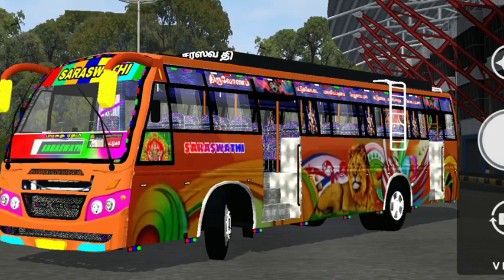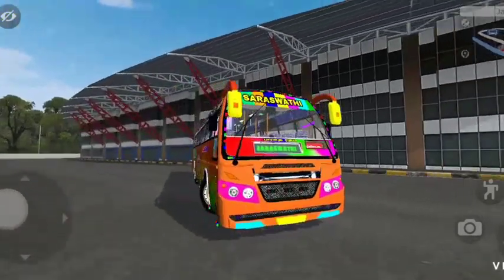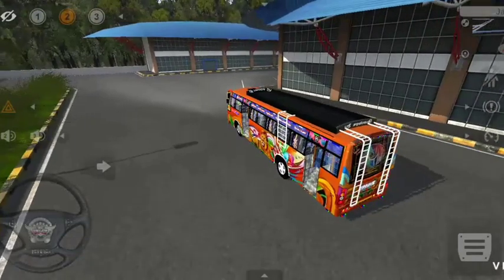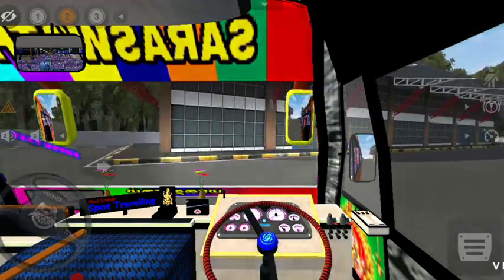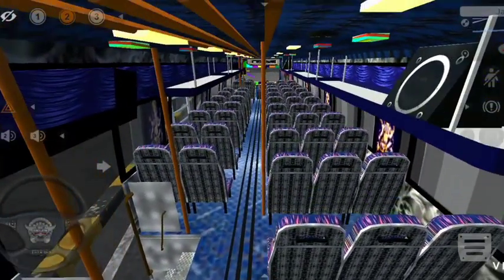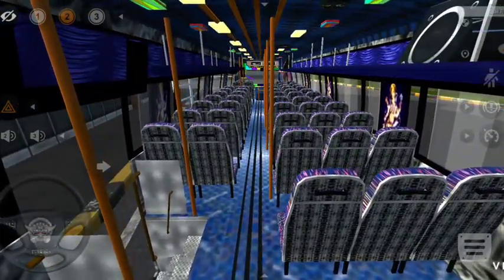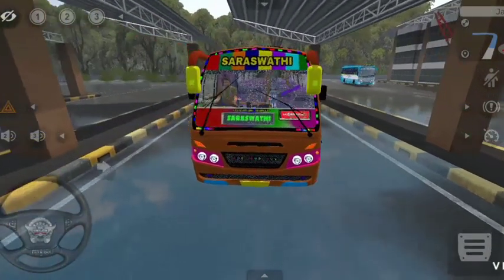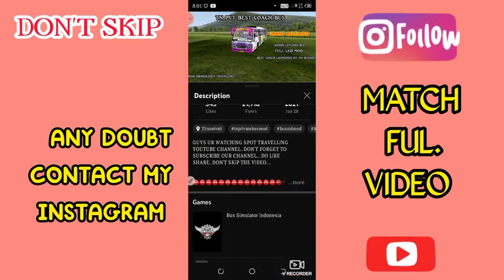🤩🥳 NEW SARASWATHI TN PRIVATE BUS MOD TN BEST COACH BUS MOD RELIESD FOR BUSSID DOWNLOAD IN TAMIL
🤩🥳  HI HELO FRIENDS WELCOME TO

         🤩🥳 RSPN GAMING TAMIL 🤩🥳

🤩🥳 NEW TN PRIVATE BUS MOD SARASHWATHI BUS MOD RELIESD FOR BUS SIMULATOR INDONESIA GAMR BUS COACH NAME TN BEST COACH BUS MOD DOWNLOAD AND PLAY ENJOY 🤩🥳

🤩🥳 MOD DETAILS 🤩🥳

🤩🥳 MOD OWNER BY : @spottravelling5041

🤩🥳 MOD R @RSPNGAMINGTAMIL

🤩🥳USE TRAFFIC MODS 🤩🥳

🤩🥳 MORE MODS REVIEW MY CHANNEL

🤩🥳 MAP MODS 🤩🥳